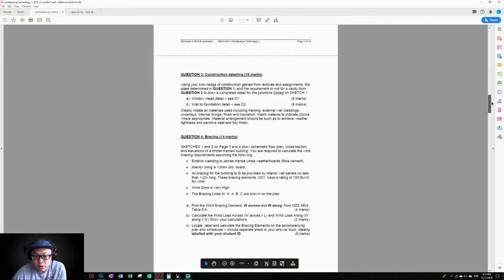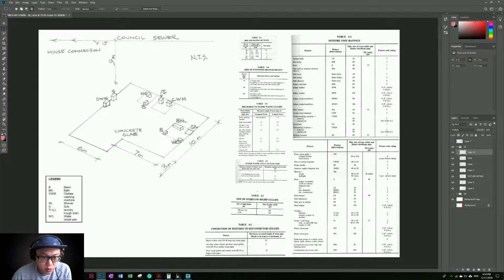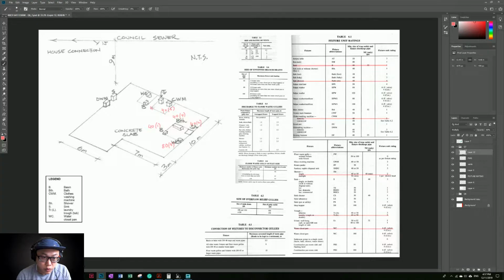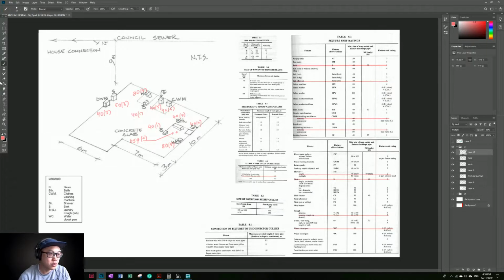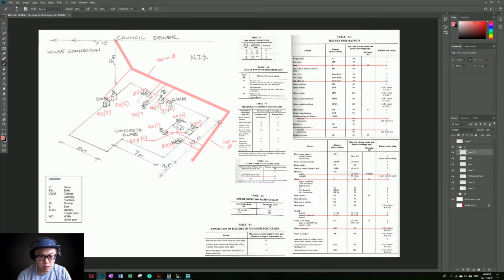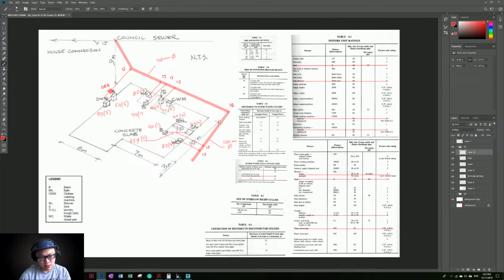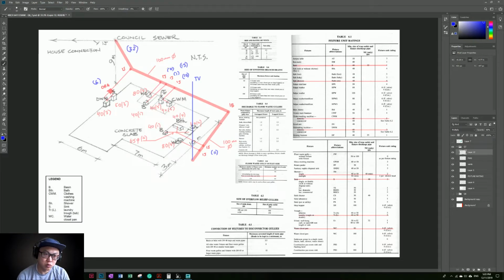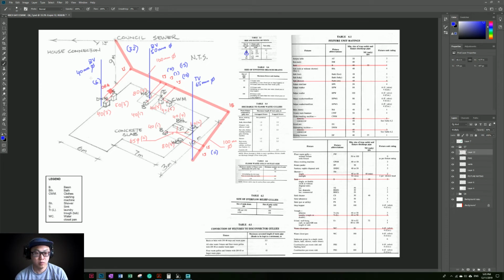ARCH6411 - 2018 Exam Review | Part B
In this review, I will go over Question 7 from Section B.